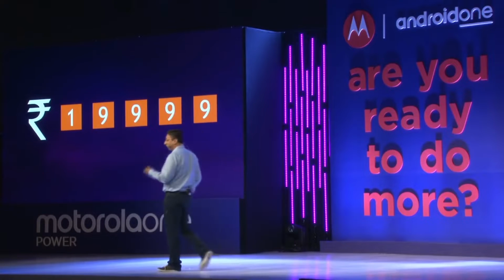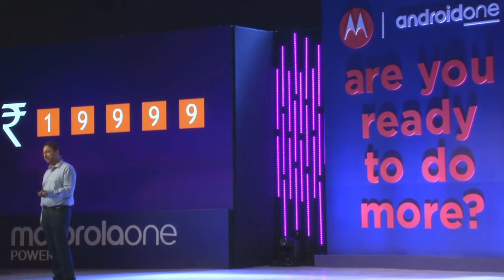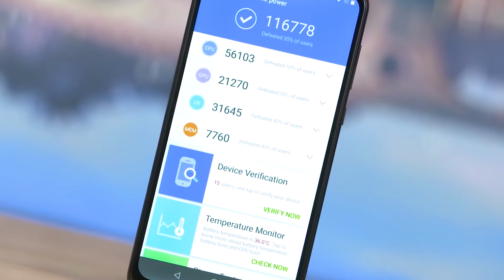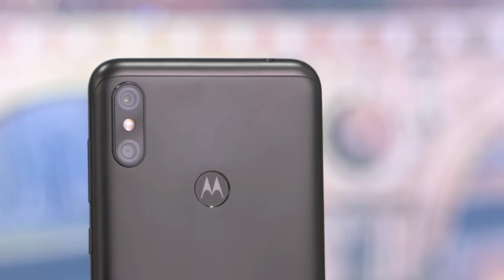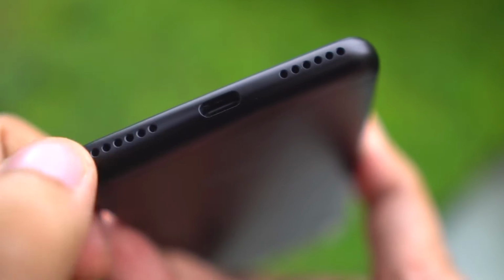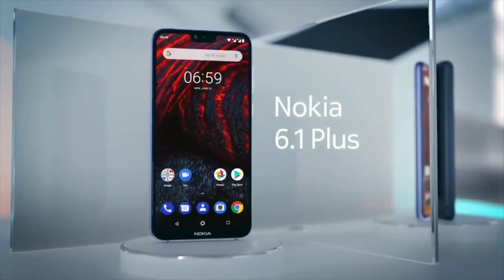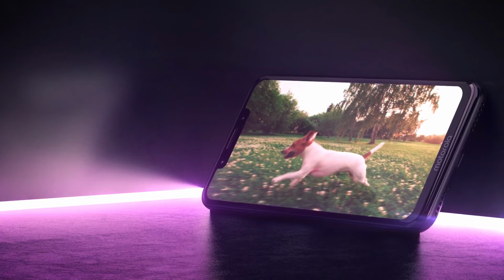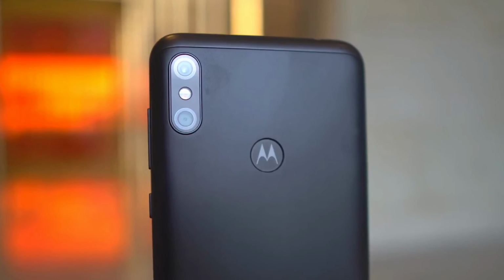Moto One Power Launched in India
Until last year, Android One phones were pretty rare to see. Xiaomi had the Mi A1 and that's pretty much it. 2018 suddenly saw a flurry of Android One phones. Motorola is the latest company to join the Android One program and the Motorola One Power is the result of that. To know more, watch the video...